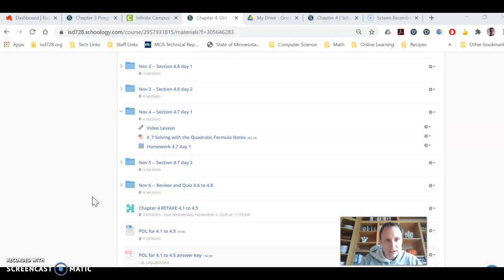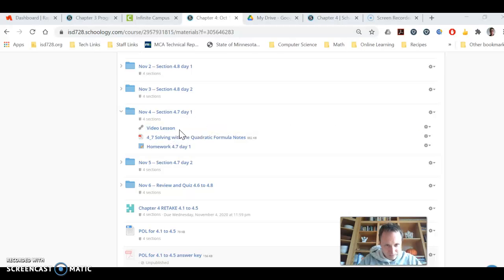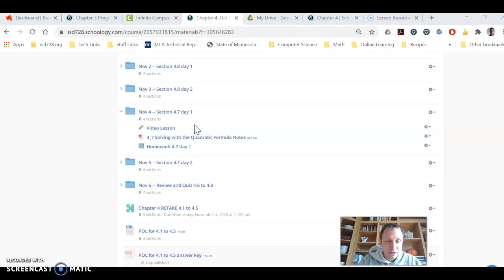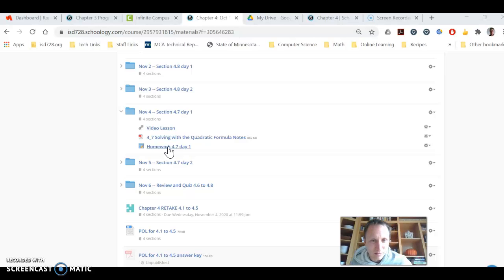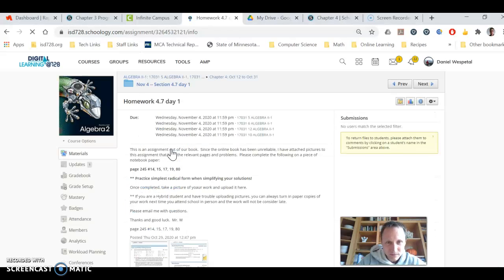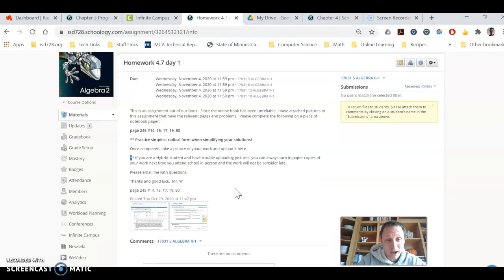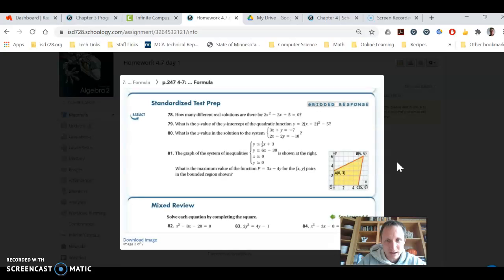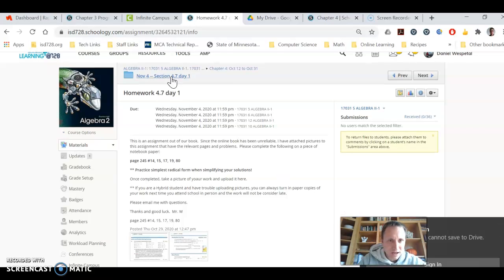4.7 Lesson Introduction